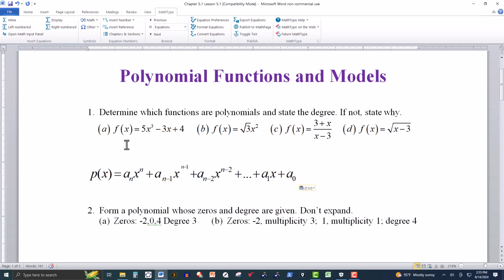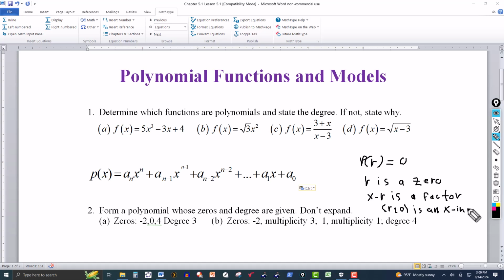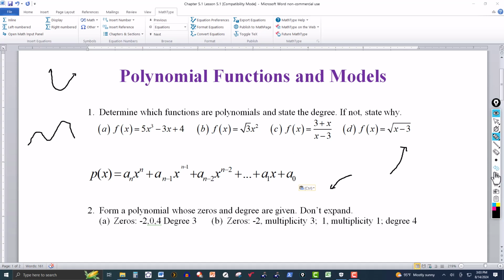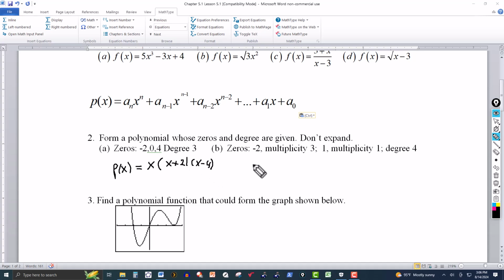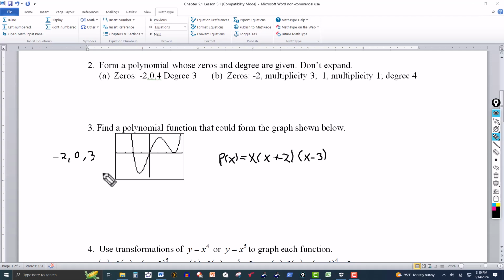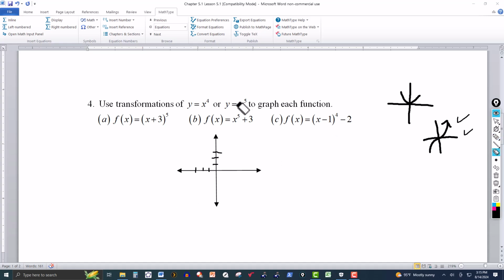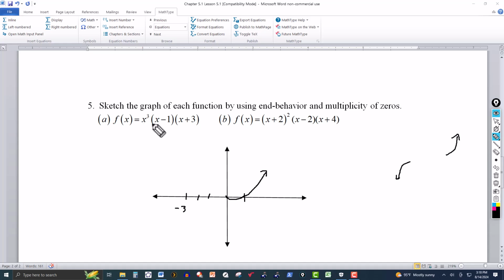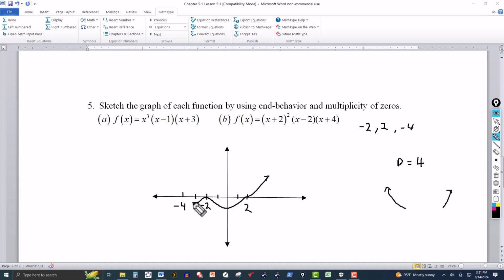Polynomial Functions and Models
In this video, we examine some basic ideas about polynomials.  This includes end behavior and their graphs.